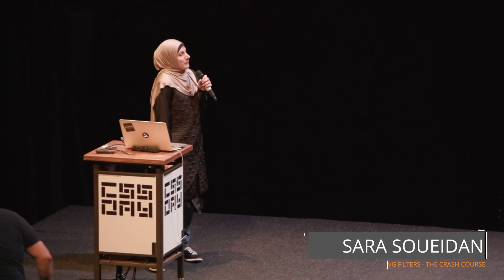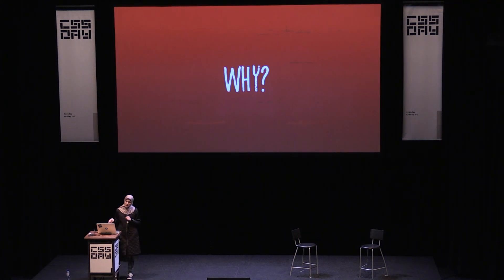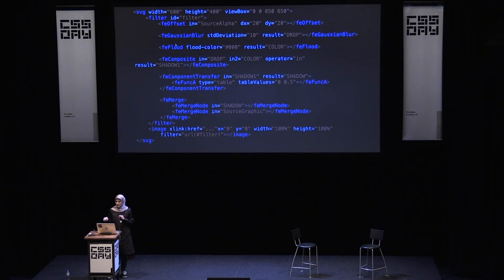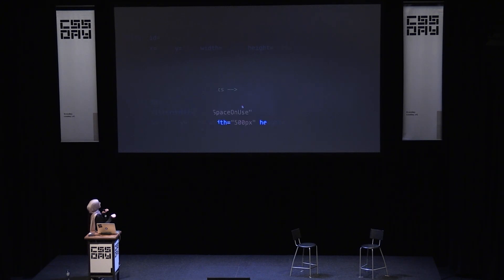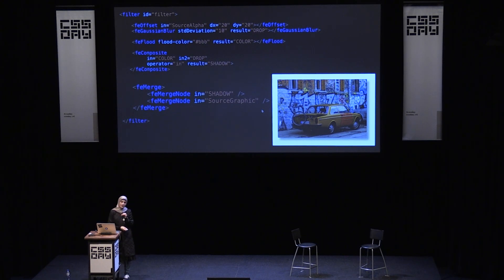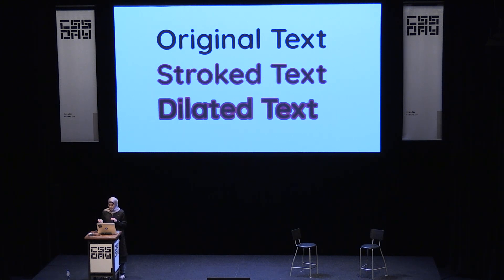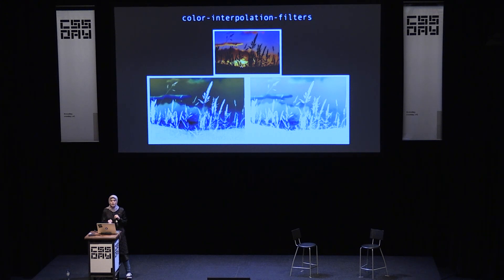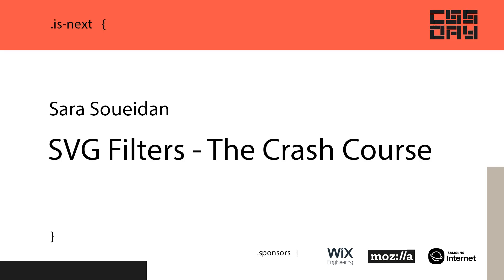Sara Soueidan | SVG Filters - The Crash Course | CSS Day 2018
When it comes to graphical effects on the Web, CSS has already come a long way in the last few years, with the introduction of CSS filters and blend modes a few years back. However, when compared to effects available in graphics editors such as Photoshop and the likes, CSS is still behind, by far. But SVG, on the other hand, is not that far behind.

SVG comes with a set of filter primitives that enable you to recreate Photoshop-grade effects in the browser, using a few lines of code. While the syntax and attributes of these filters may seem intimidating and not very friendly at first, once you get a grasp of how they work, you'll have a very powerful tool in your arsenal, that allows you to push the boundaries of what is possible on the Web.

In this talk, Sara is going to give you a crash course on SVG filters — why they are awesome, how they work, and examples of powerful effects you can create with them, in an friendly, easy-to-follow approach. Brace yourself, and get ready to set your imagination free and expand your creativity for what's possible on the Web today.